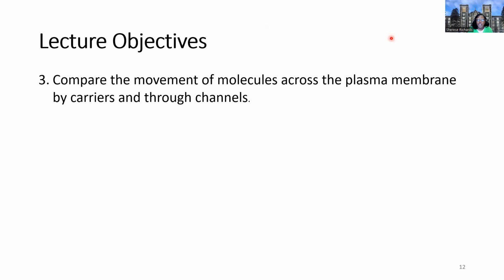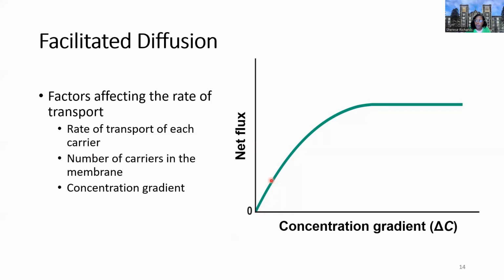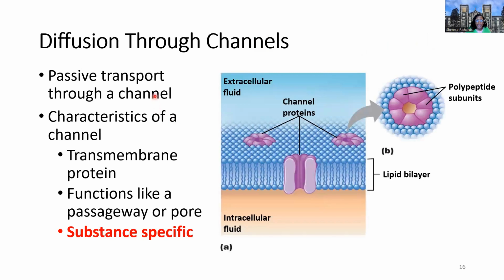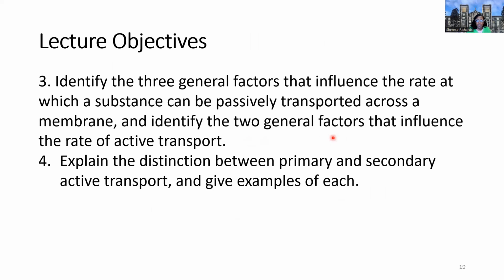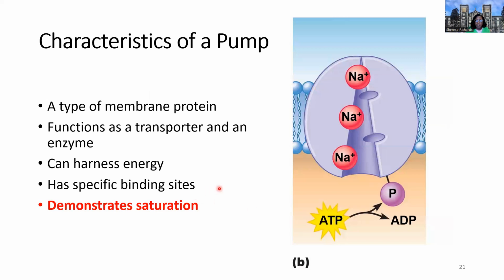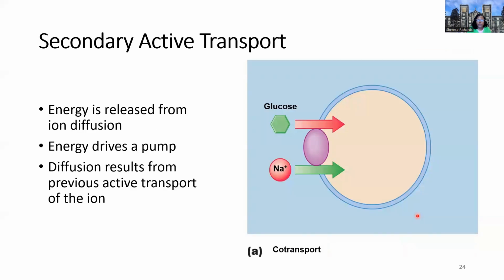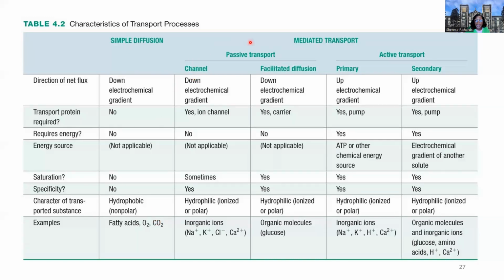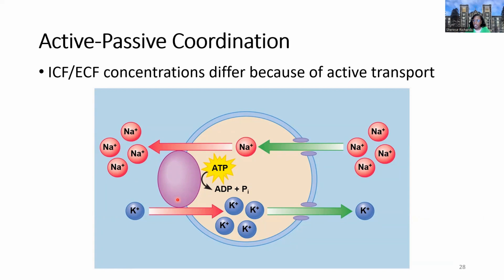BIO2510 9 25 23 Part 2